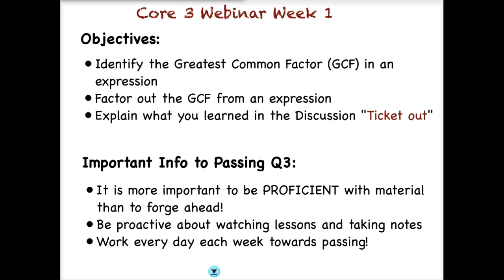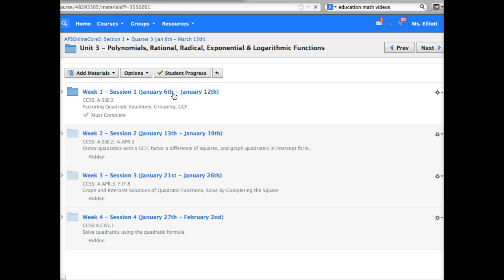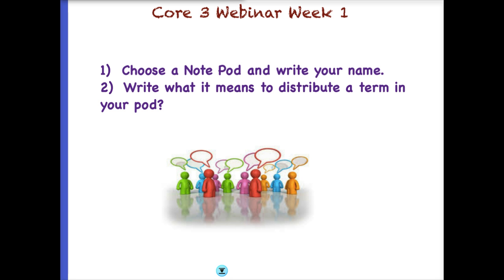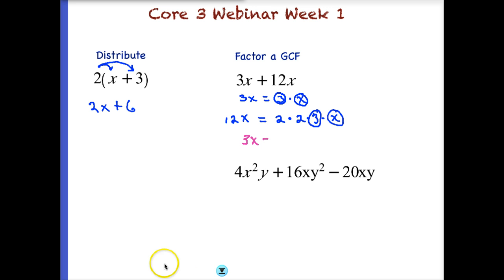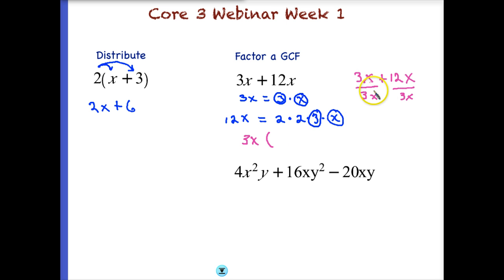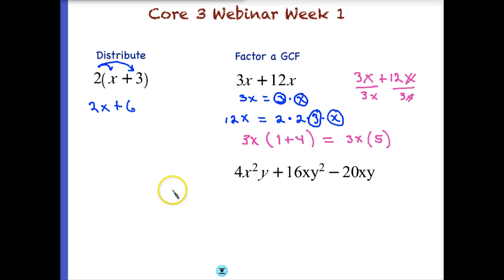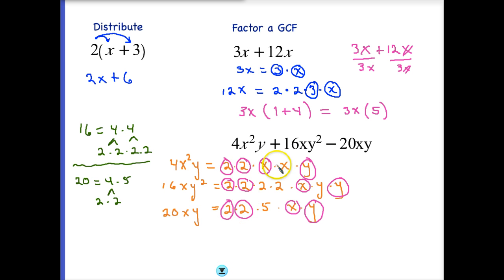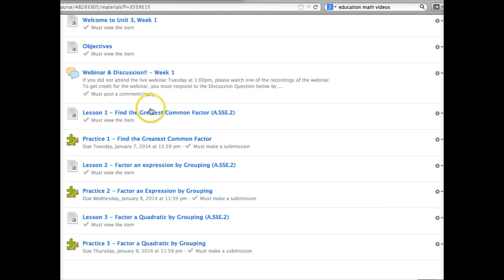Core 3 Week 1 Webinar